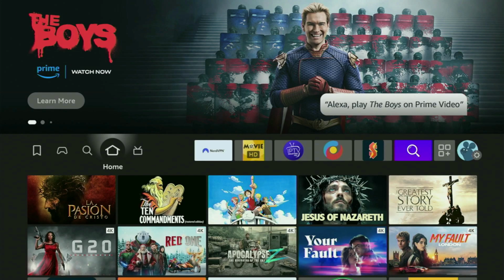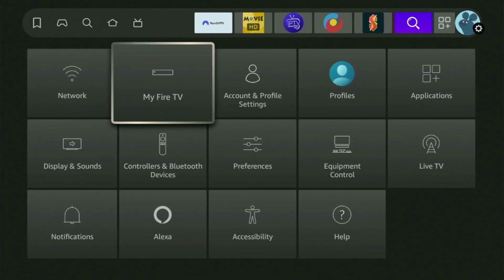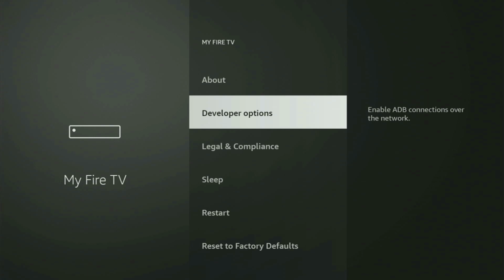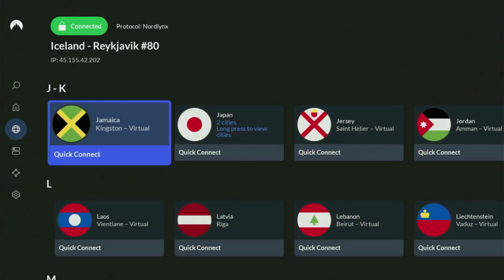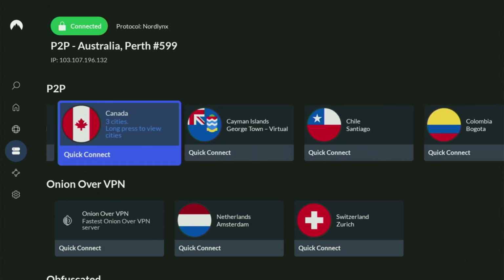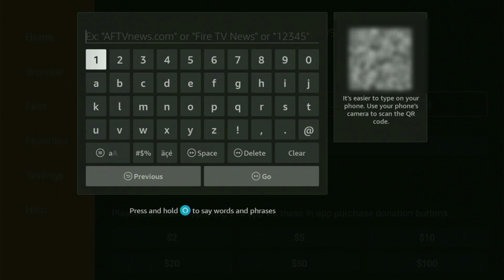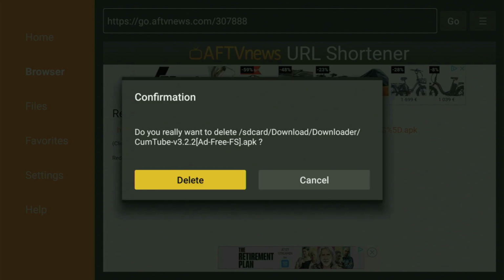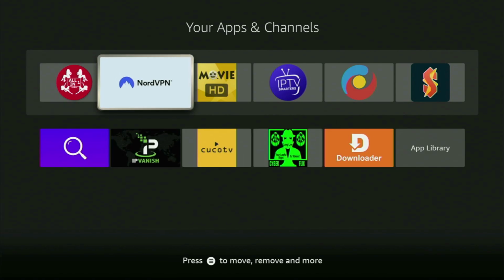This ADULT Firestick App is CRAZY GOOD (in 2026)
Looking for the top adult Firestick app? Today we'll review one of the best adult Firestick apps in 2026. Learn how to download and install the top adult app on your Amazon Firestick device.